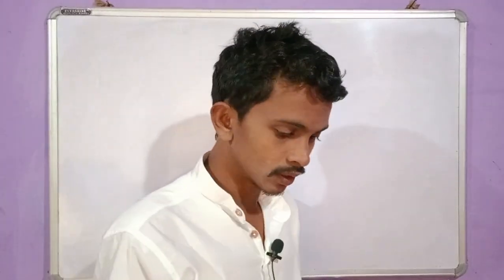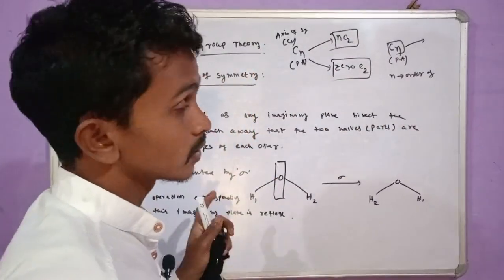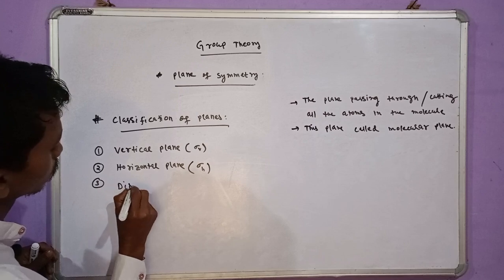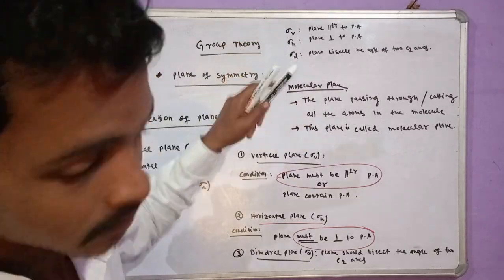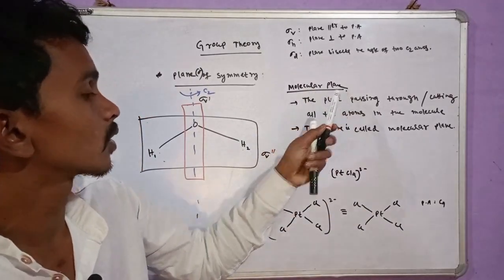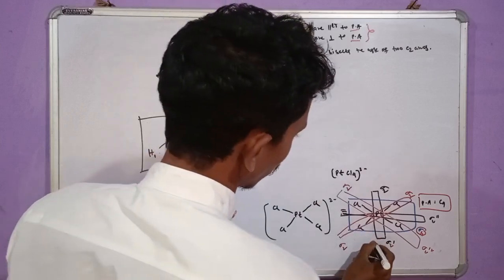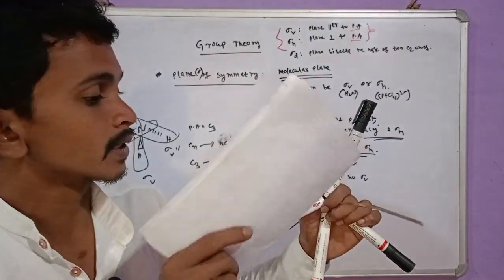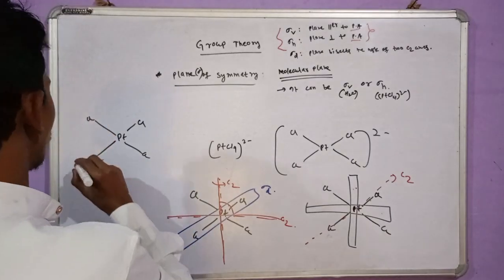L-3 Group Theory: Plane of Symmetry- Vertical Plane, Horizontal Plane, Dihedral Plane